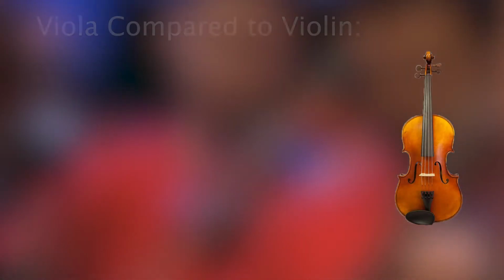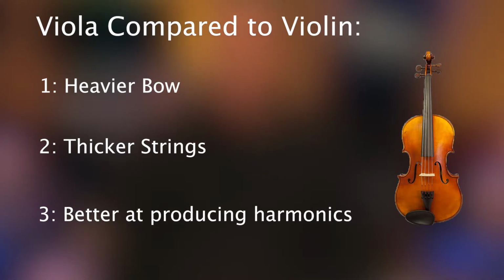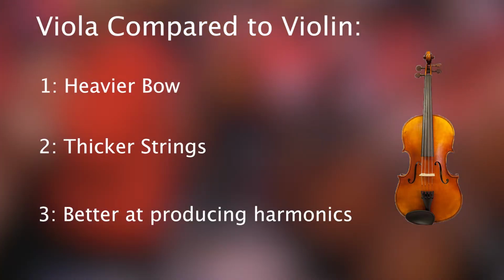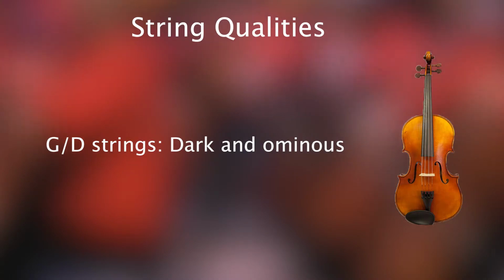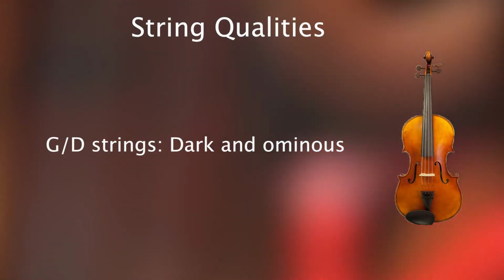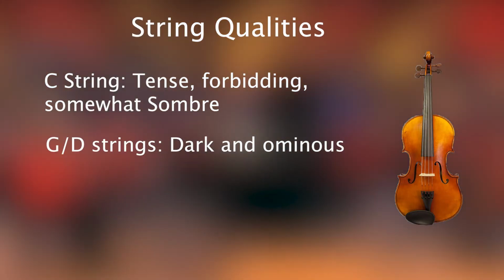Viola for Composers - Orchestration Techniques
This week we breakdown the Viola. This string instrument gets too much hate in my opinion as it is essential for the full string orchestra sound :)

Timestamps:
0:00 - Introduction
0:50 - Basic Viola Info
1:45 - Viola compared to Violin
2:10 - String Qualities
5:15 - Viola D'Amore
7:08 - Wrap up